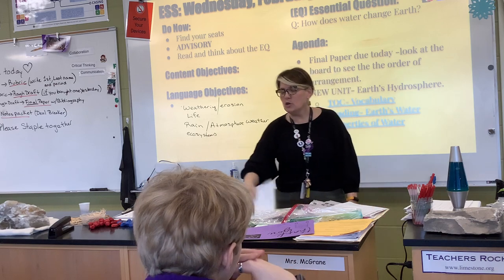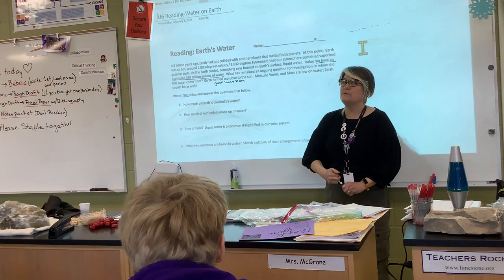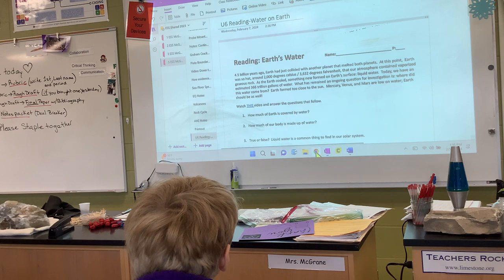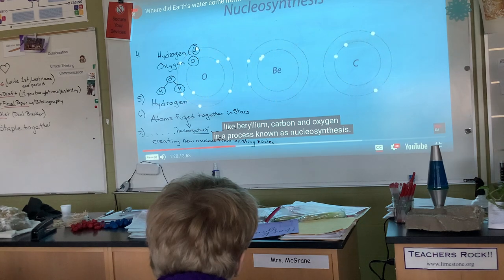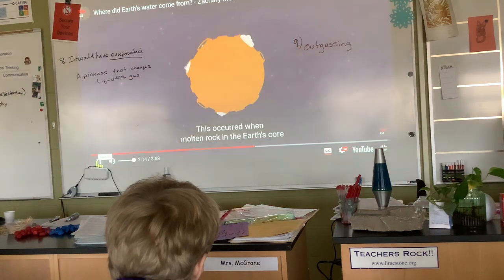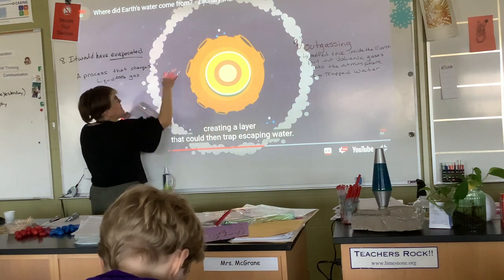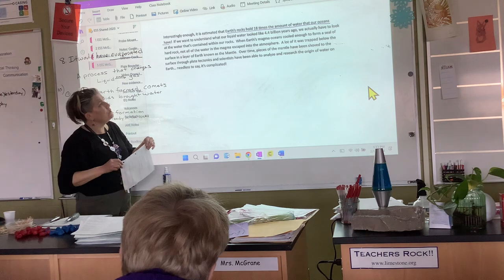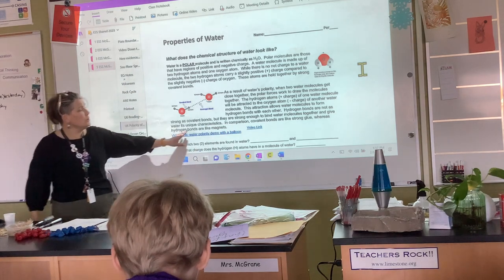February 14, 2024